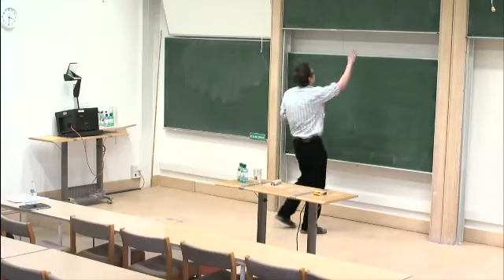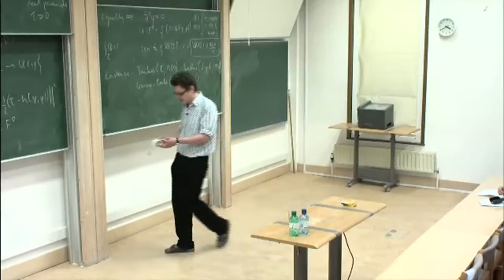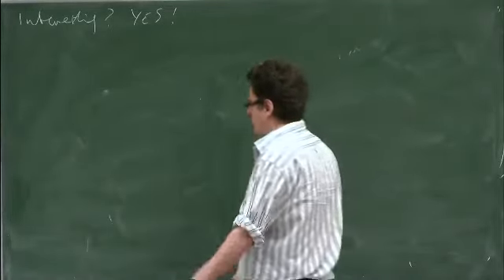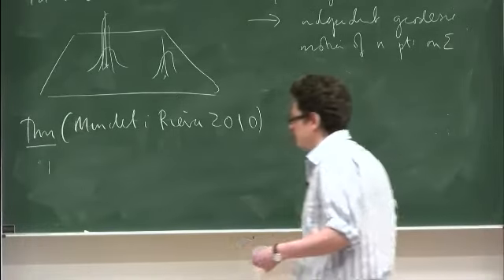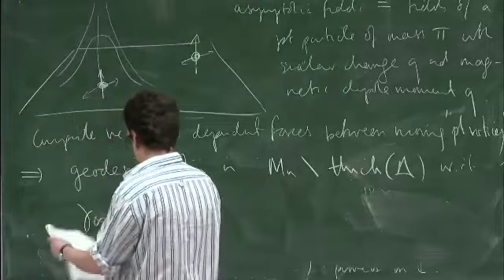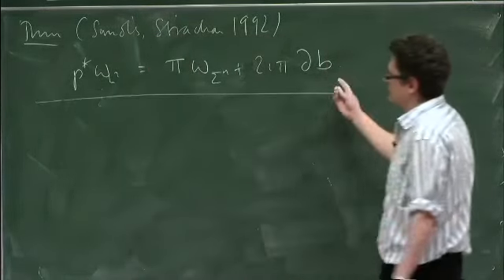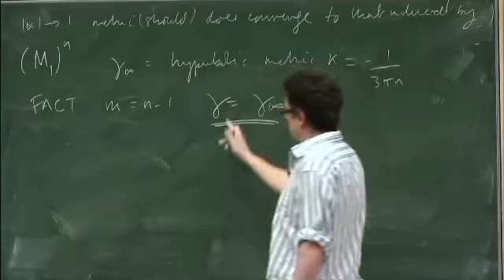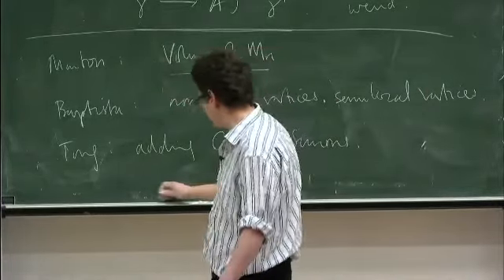| The $L^2$ geometry of vortex moduli spaces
Title: The $L^2$ geometry of vortex moduli spaces
Speaker:
Date: 24th Feb 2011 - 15:30 to 16:30